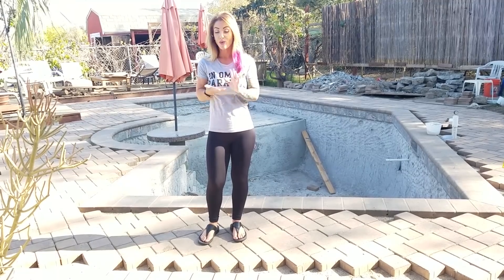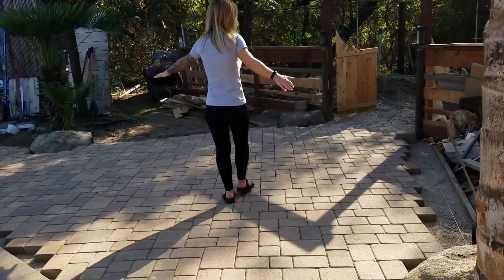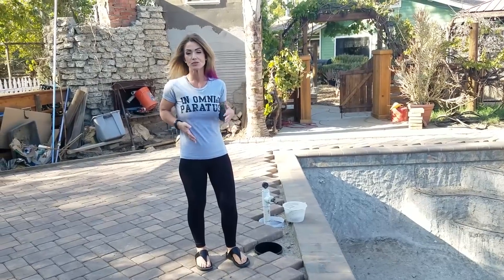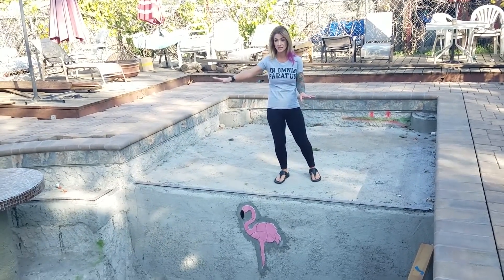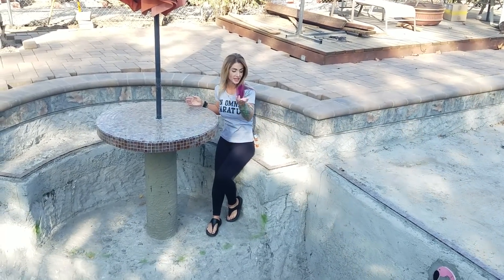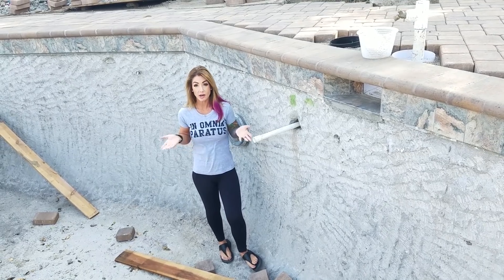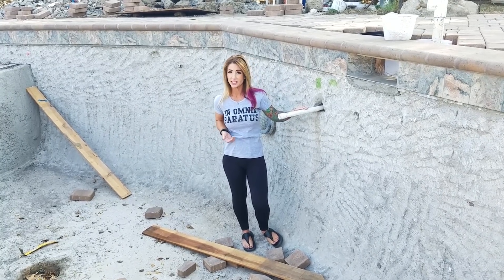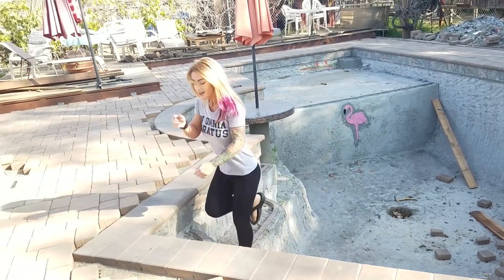OK..SO...It's getting better... The pool remodel update at The Crouch Ranch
The structural work is done, the baja deck has been built and the new table is in place!  Poolscape Unlimited has done a great job so far in really making this pool the kind of stay-cation location we are dreaming of! Now our landscape contractor Green Care Companies Inc, is installing the paver stones and landscape boulders.  This pool remodel is really coming together!

1672 Main St STE E PMB 215